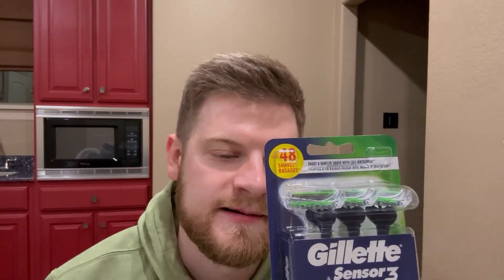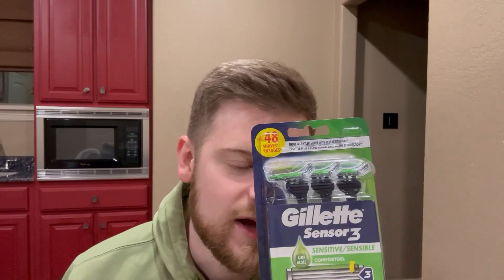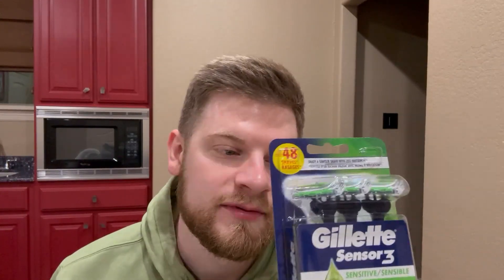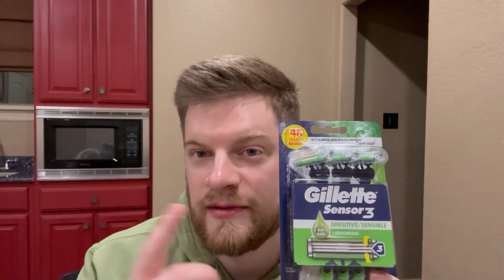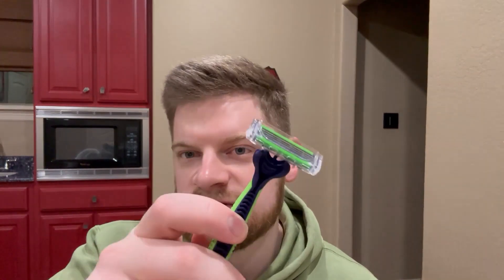Gillette Sensor3 Sensitive Men's Disposable Razor, Why do I LOVE these razors